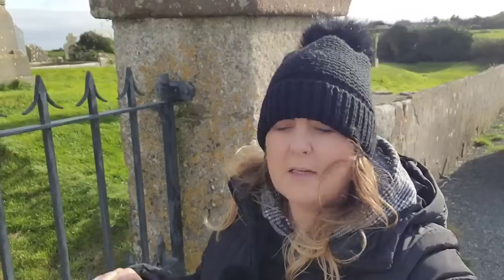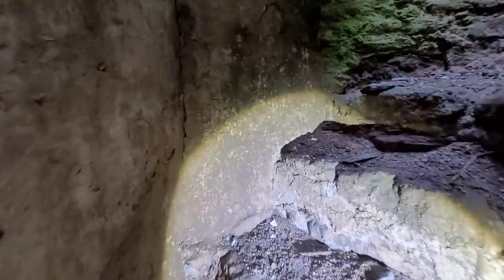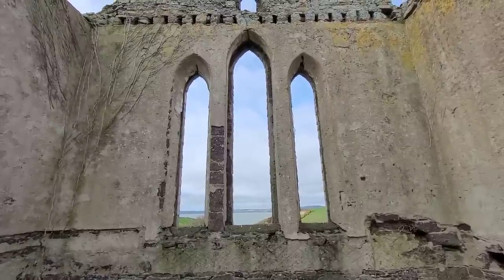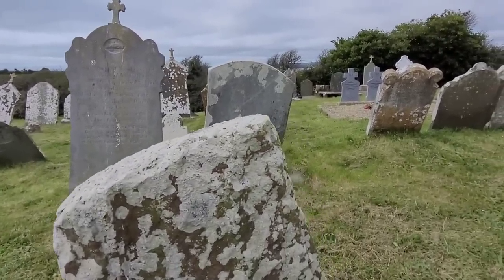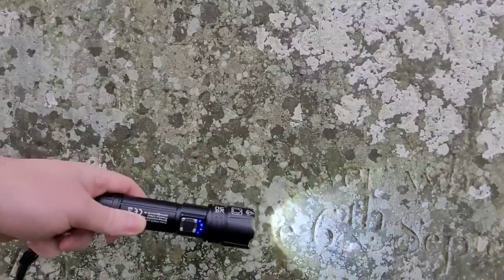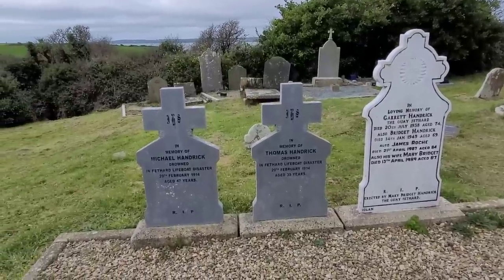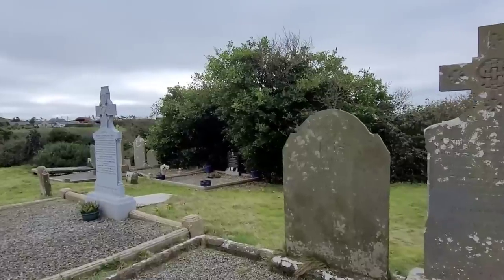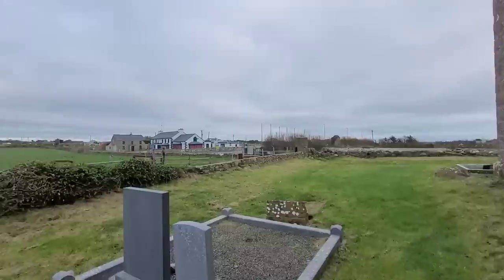Knights Templar Grave And Tower House | Cemetery Walk | Crusaders Grave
Templetown was the headquarters of the Knights Templar in Wexford. This religious military order was founded in the 12th century to protect Christian pilgrims travelling to the Holy Land. By the time of the Norman conquest of Ireland they had become wealthy landowners and bankers throughout Europe. Unfortunately for the Templars their wealth and power became a source of international jealousy.

Friday the 13th
On Friday the 13th of October 1307 Philip IV, the King of France, arrested leading members of the Knights Templar and seized their property in France. Many of the Templars were brutally tortured until they confessed to false charges. By 1312 Pope Clement had dissolved the Templars and handed most of their property over to the Hospitaller Knights.

Knights of the Order
Templars and Hospitallers were knights before they joined their religious orders. William Marshal joined the Templars from his deathbed. Knights who joined the orders became monks and the red cross emblazoned on the white surcoat of the Templar knights has become a common symbol of medieval Europe.  Not all members of these military orders were knights; some were priests and others were un-knighted

Knights in medieval Europe were generally upper-class men from a wealthy background who had spent their childhood as ‘pages’ learning social etiquette and then spent their teens as ‘squires’ learning horsemanship and other military skills.

A Rare Grave Slab
The graveyard across the road contains a rare example of an Irish Knights Templar grave slab. It is rectangular in shape and is decorated with a cross and a lamb.